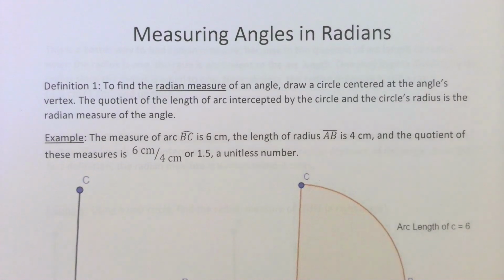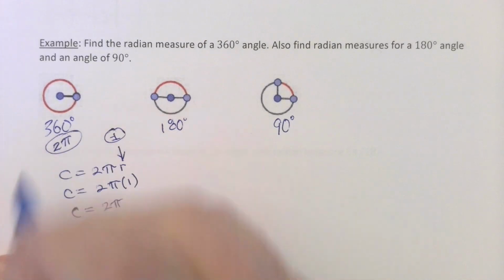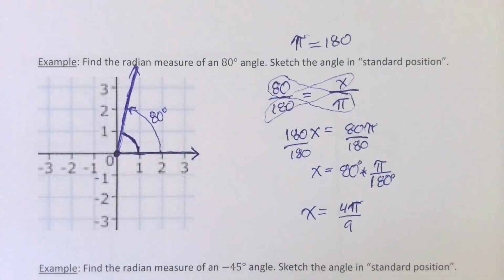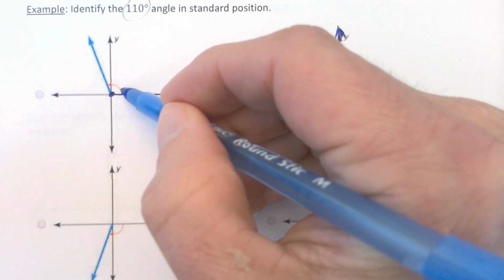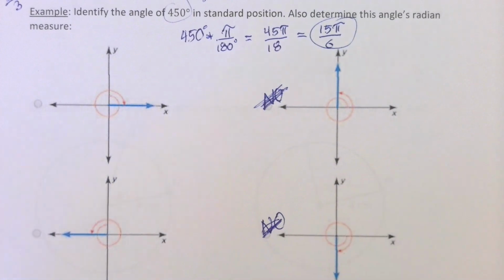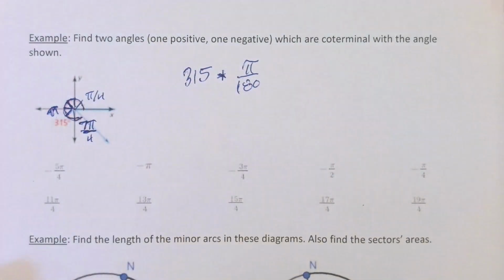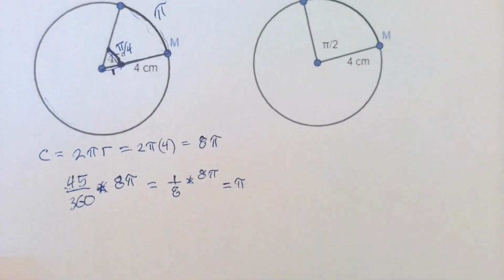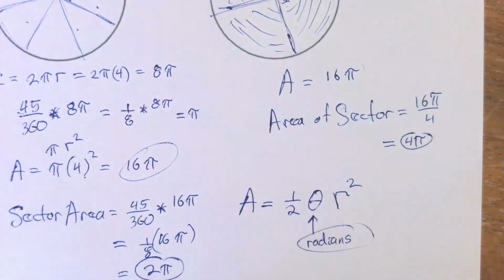Radian Measure of an Angle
Learn another way to measure angles: radians. Two definitions and multiple examples are explored. Multiple strategies, proportional reasoning, and a few "short cuts" are presented in this video.